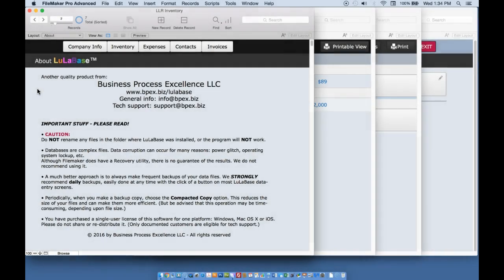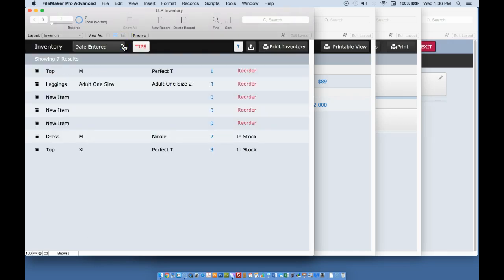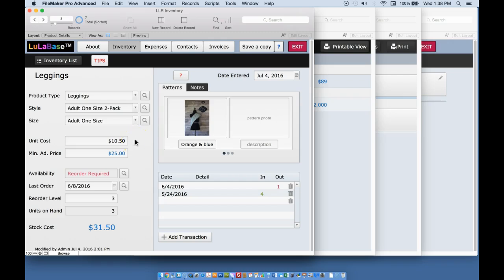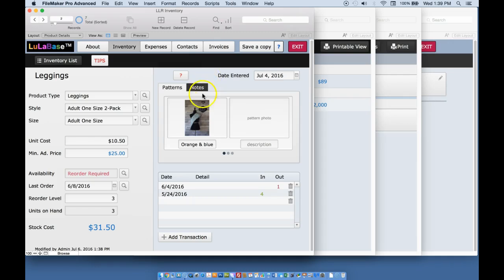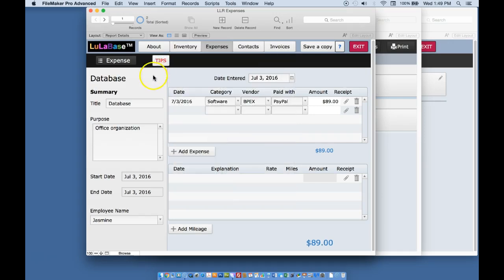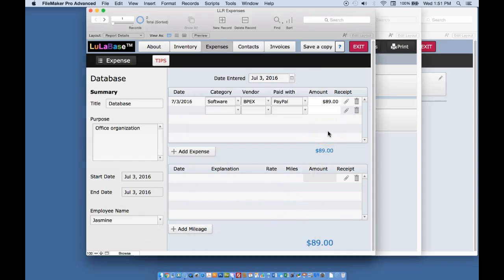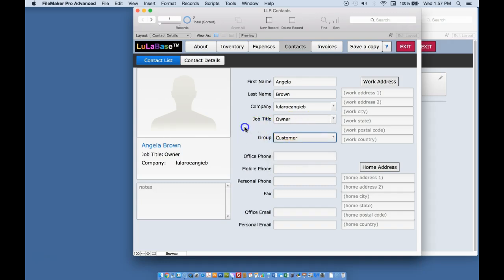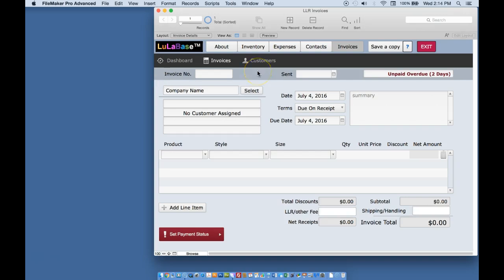LuLaBase Demo Video